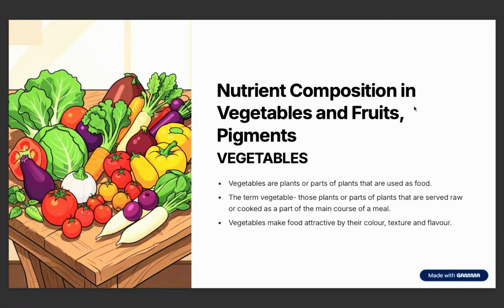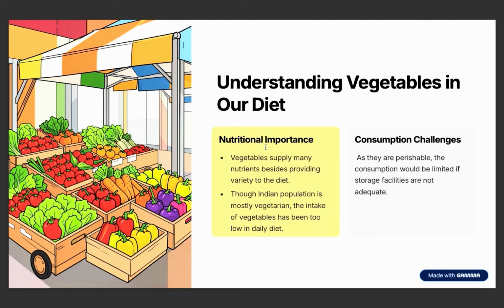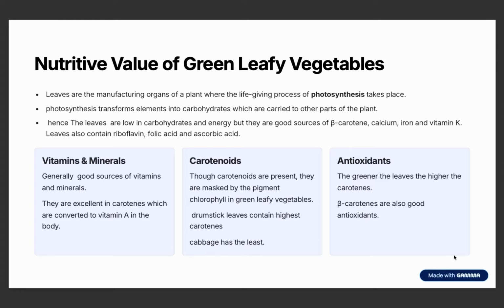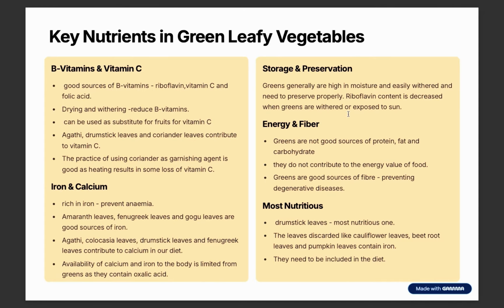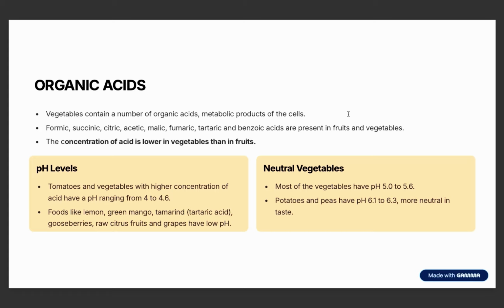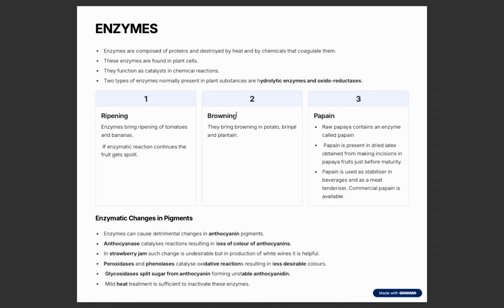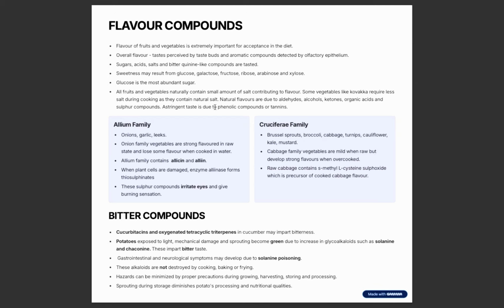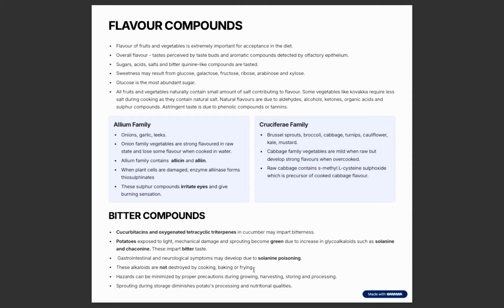Fruits and vegetables-Nutrient composition | Food Science